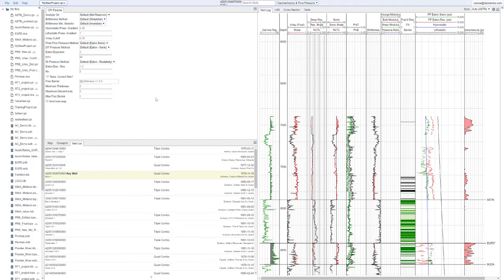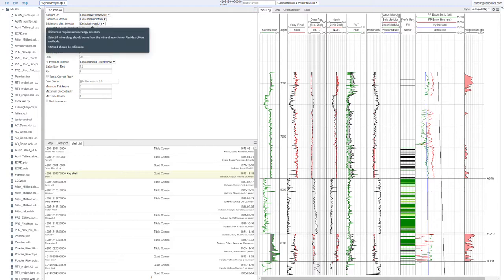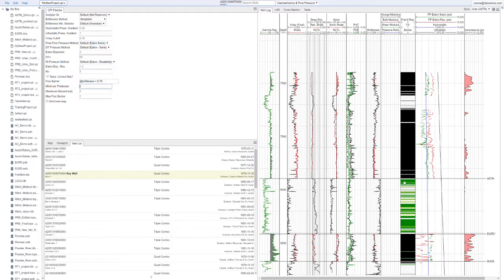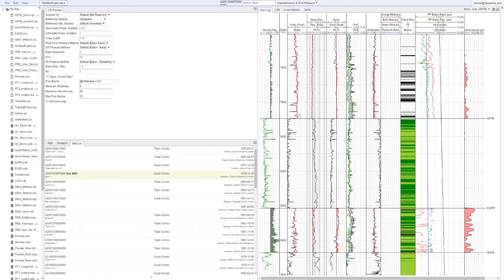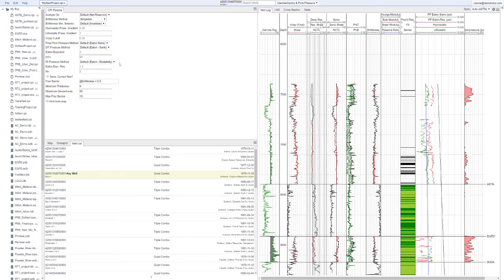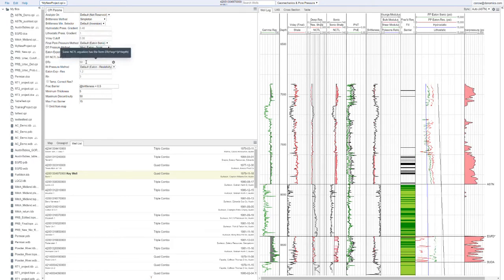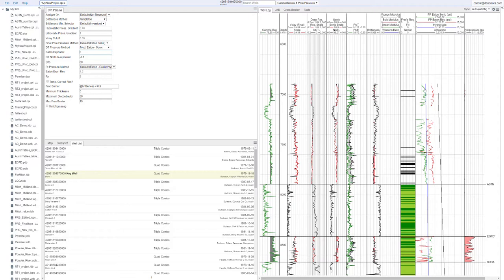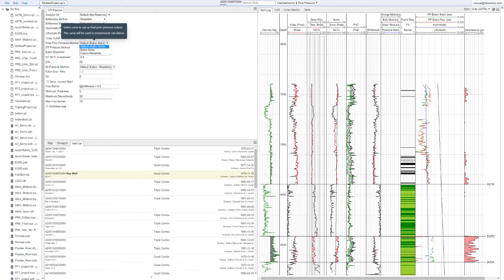Danomics - Pore Pressure & Geomechanics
This video guides users through pore pressure and geomechanics module in Danomics Petrophysics.